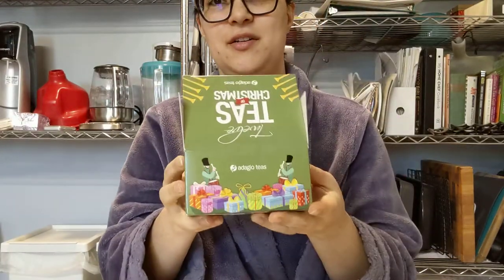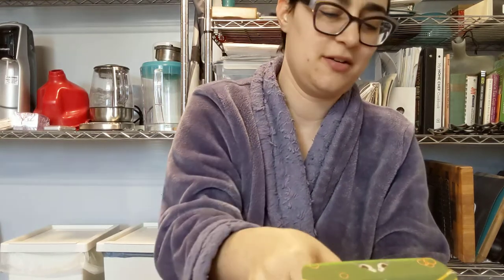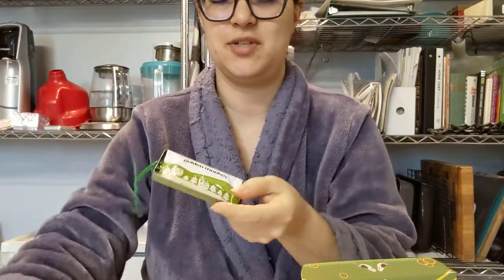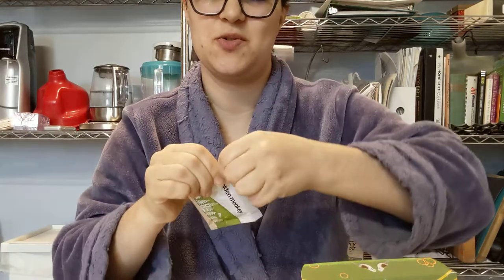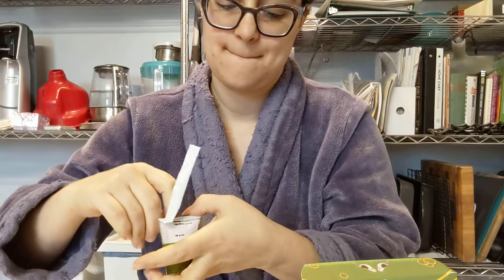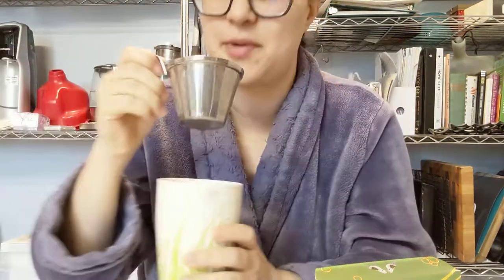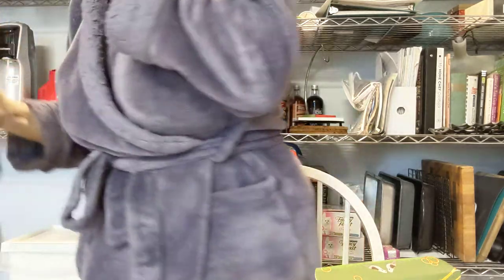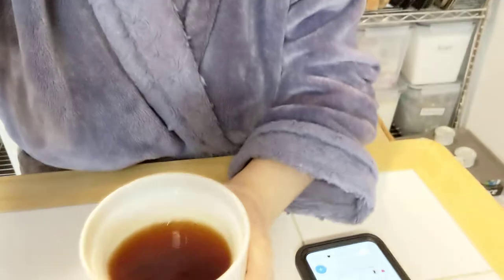Day 5 - Five Golden Rings - Golden Monkey - Twelve teas of Christmas - Tea Review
Day 5 - Twelve teas of Christmas
Five Golden Rings
Golden Monkey
Black tea
adagio teas